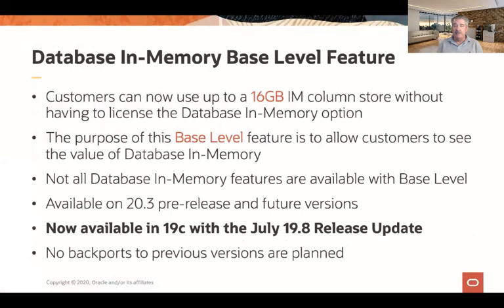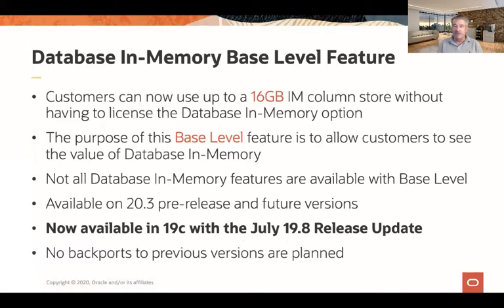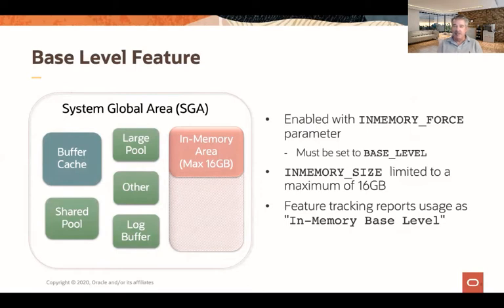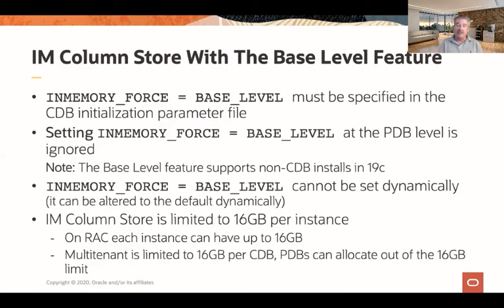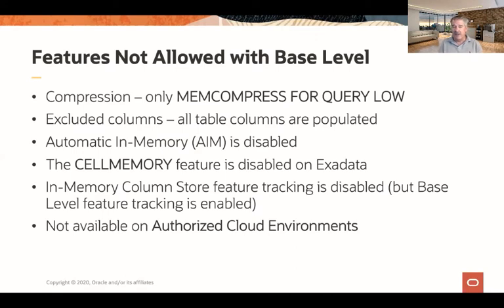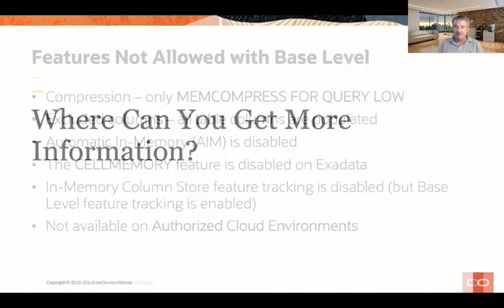DBIM21c In-Memory Base Level Feature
This video describes the new In-Memory Base Level feature for Database In-Memory in Oracle Database 21c.